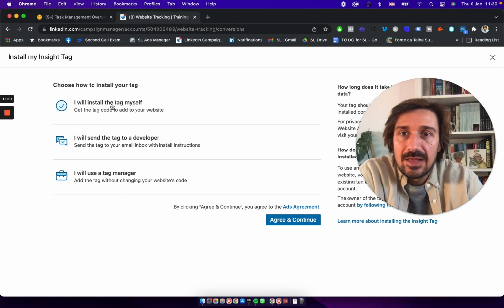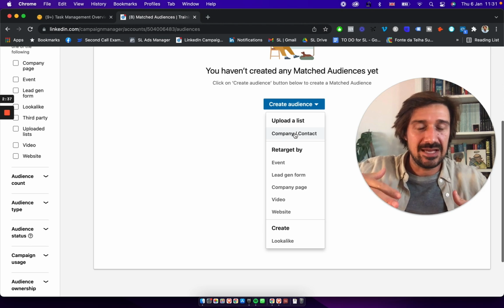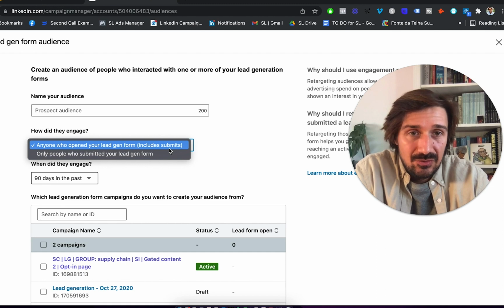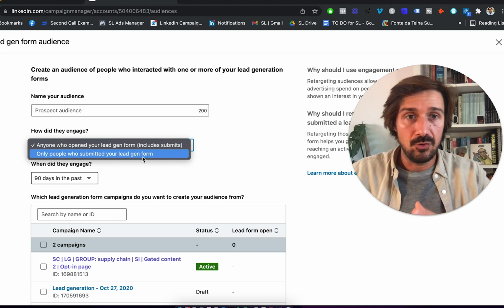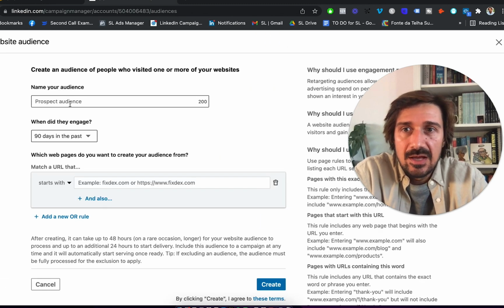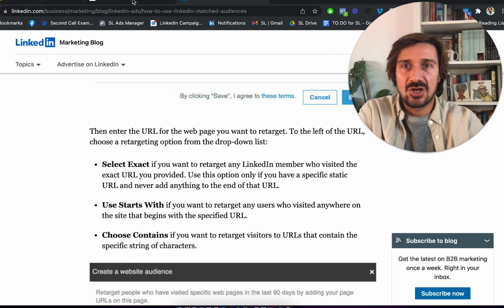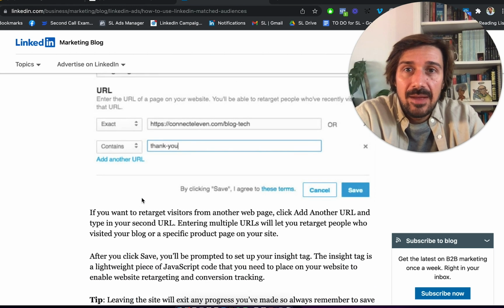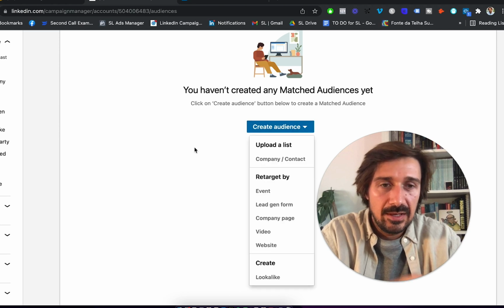Linkedin Ads Retargeting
This video is all about linkedin ads retargeting. I go over all the different retargeting options including targeting by lists of companies and video views.